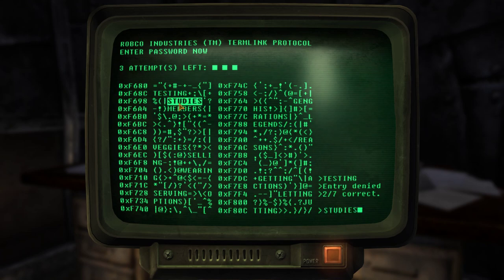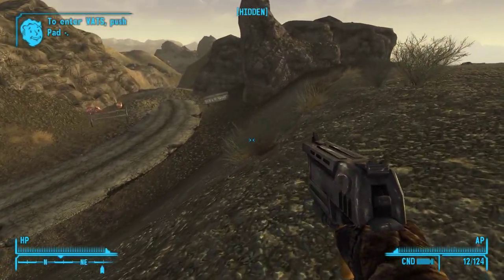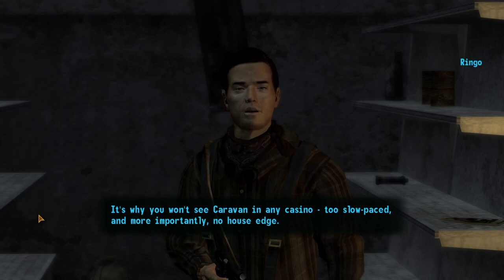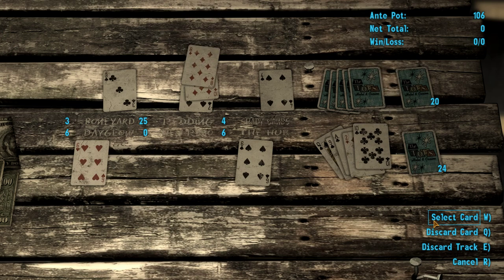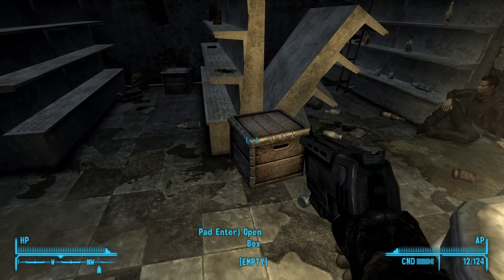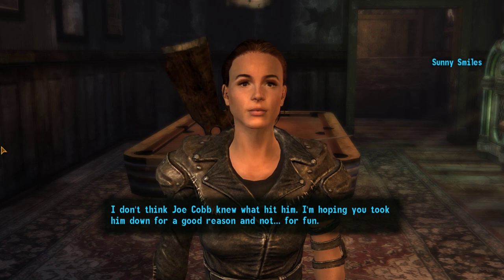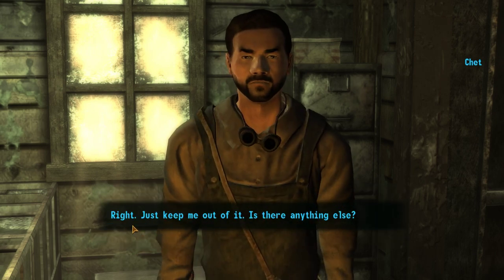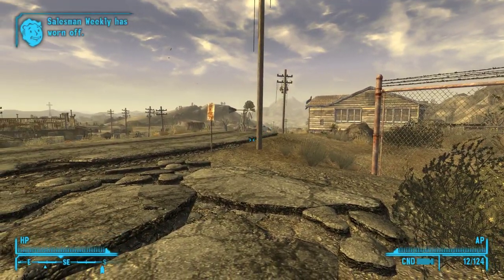Checkers' Fallout New Vegas - Let's Play 04 - Caravan Wrecked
In this episode of our Fallout: New Vegas Let's Play, we'll learn how much I have to re-learn about Caravan! **shudder** :)